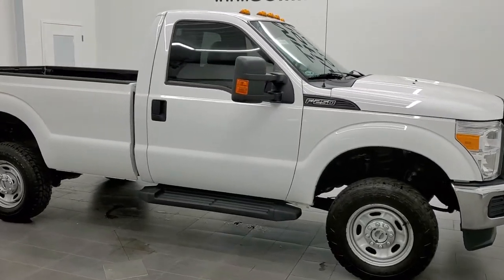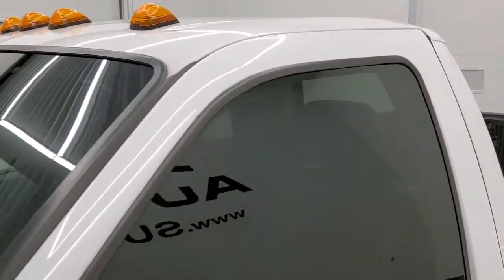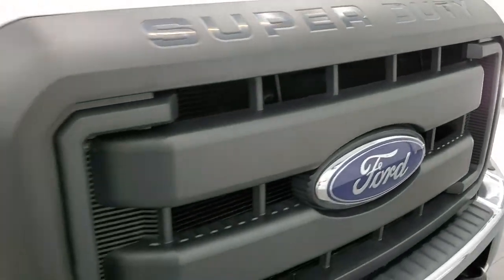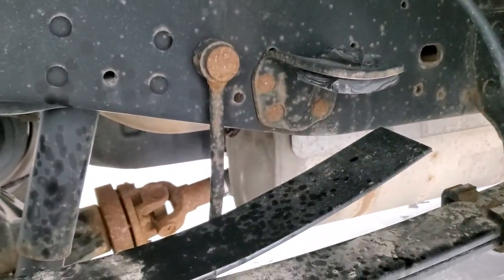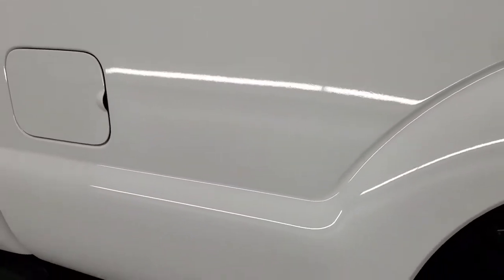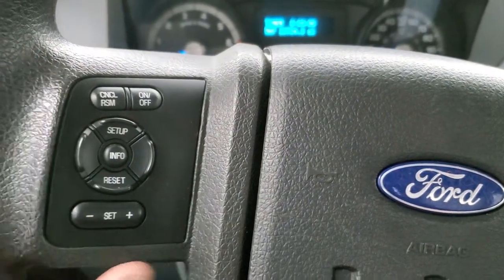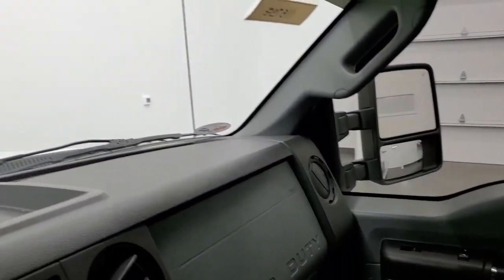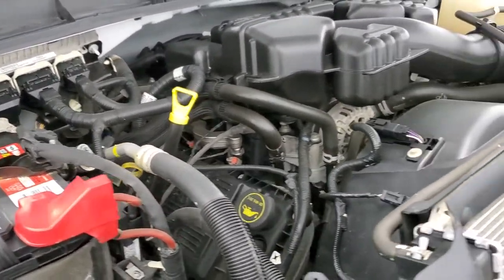2016 FORD F250 REGULAR CAB LONGBOX 3/4 GAS WALK AROUND REVIEW 11573Z SOLD!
This 2016 FORD F250 REGULAR CAB LONGBOX 3/4 TON GAS TRUCKS FOR SALE IN FOND DU LAC OSHKOSH WISCONSIN 54935 is the vehicle we did walk around review of today.

Thank you for checking out this video of this 2016 FORD F250 REGULAR CAB LONGBOX 3/4 TON GAS TRUCKS FOR SALE IN FOND DU LAC OSHKOSH WISCONSIN 54935

STOCK: 11573Z
PRICE: $34,999
MILES: 23,624
MAKE: FORD
MODEL: F250
VIN: 1FTBF2B62GEB19881
LOCATION: FOND DU LAC OSHKOSH WISCONSIN, 54937 TRUCKS ON 41

1 OWNER! CLEAN TITLE HISTORY! 6.2 Liter V8 SOHC Engine with Flex fuel capabilities E85, 385 Horsepower, Two Door Regular Cab, Long Box 8 Foot Longbox, XL Package, Gray Vinyl Seats, 40/20/40 Split Bench Seating, 6 Speed Automatic Transmission with Optional Manual Tap Shift, 4x4 Floor Shifter Four Wheel Drive 4WD, Full Towing Package with Receiver Trailer Hitch, Wiring and Transmission Cooler Tow Package, Camper Package with Anti-Sway Bars, 4 Upfitter Switches, Factory Brake Controller, Heated Telescopic Tow Power Mirrors with Built-in Directional Signals, Advancetrac with Roll Stability Control Traction Control, 3.73 Gears wih Electronic Limited Slip Differential, Wild Trail CTX LT245/75 R17 Tires, Steel Rims, Four Wheel Disc Brakes, Factory Running Boards, Drop-in Bedliner, Bedrail Covers, Clearance Lights, Locking Tailgate, AM / FM Radio Tuner, CD Player, Auxiliary MP3 Jack Portable Audio Connection, Keyless Entry System, Adjustable Height Seatbelts, Driver and Passenger Front Air Bags, Side Curtain Air Bags SRS Safety Restraint System, Mileage Display, Outside Temperature Display, Rubber Floors, Air Conditioning AC, Cruise Control, Power Locks, Power Windows, Tilt/Telescope Steering Wheel, Oxford White, ONE OWNER! Very very clean inside and out! This is one of the sharpest 2016 Ford F250 Regularcab longbox 3/4 ton gas trucks on our lot! Make your move before this super clean 4wd is gone!

STOCK: 11573Z
PRICE: $34,999
MILES: 23,624
MAKE: FORD
MODEL: F250
VIN: 1FTBF2B62GEB19881